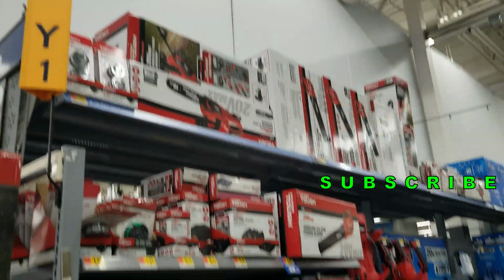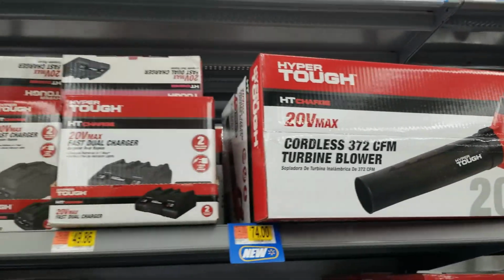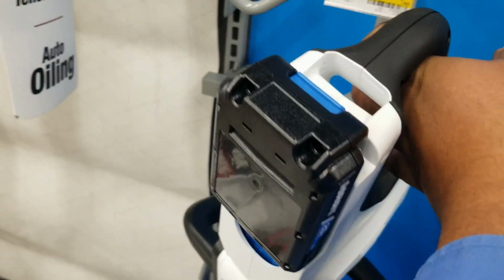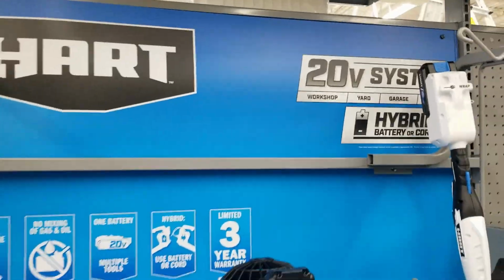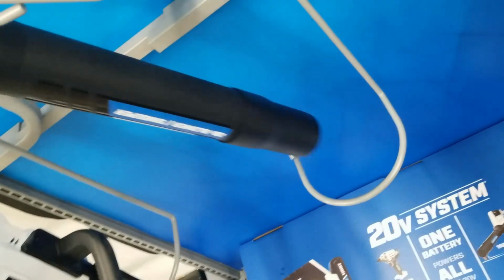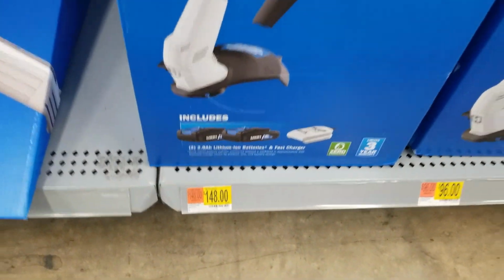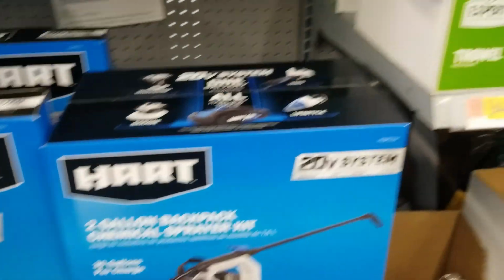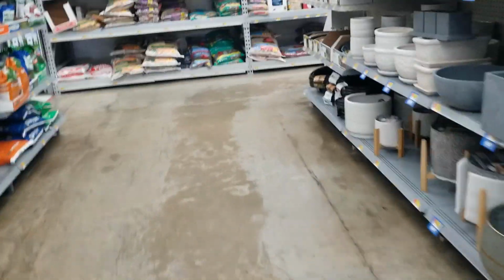Hart Garden Tool Section